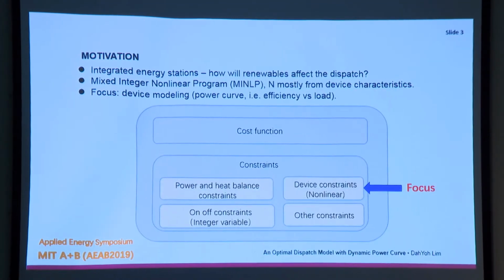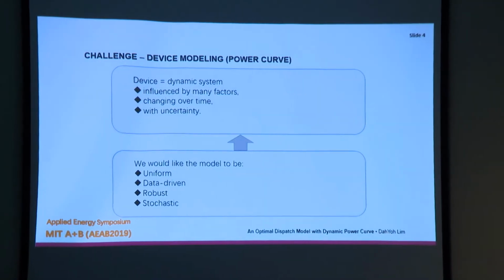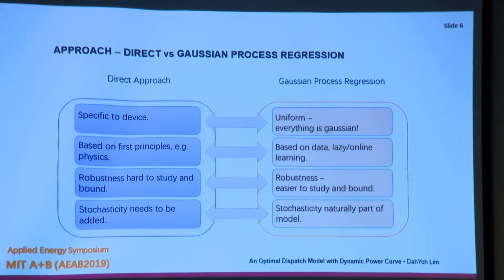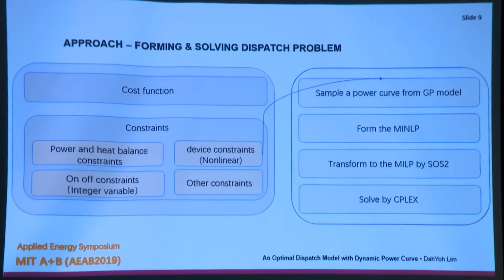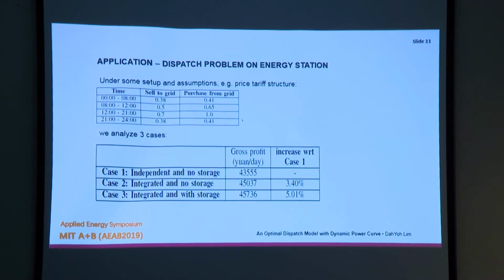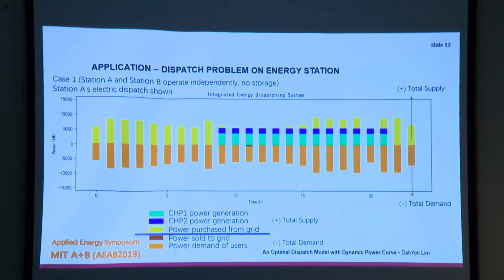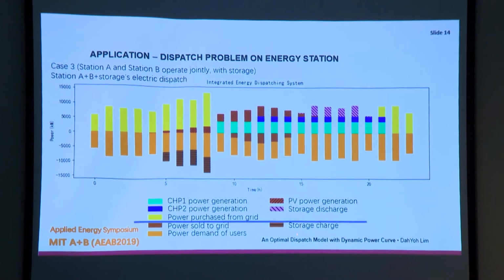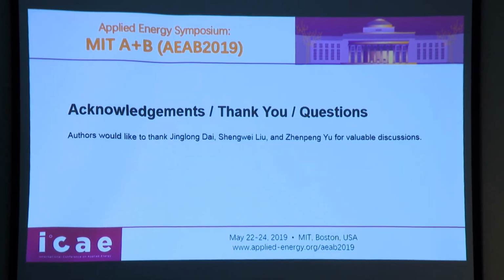MITAB20-267-an optimal dispatch model with dynamic power curve for integrated energy system